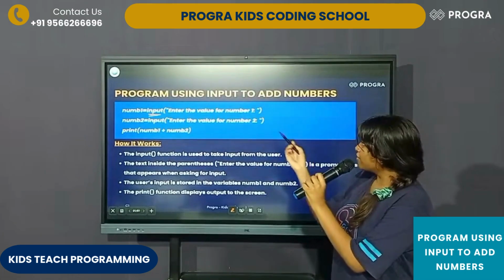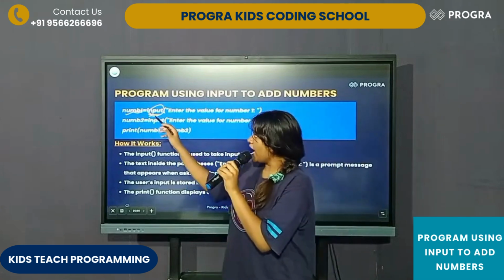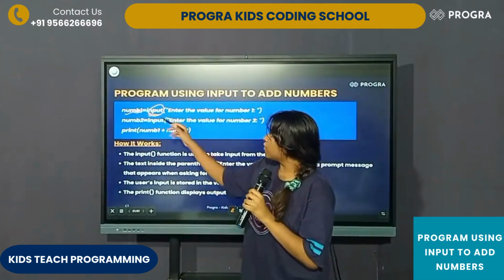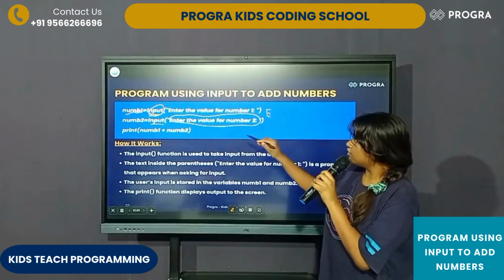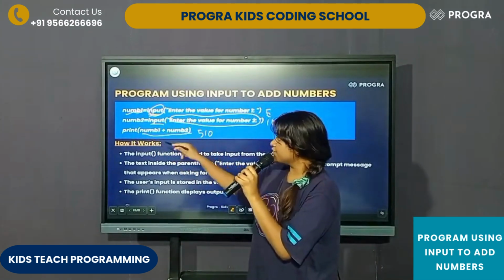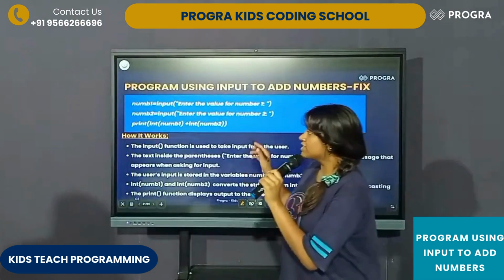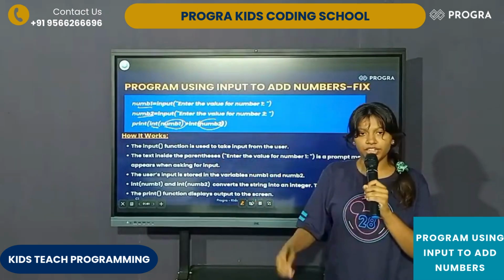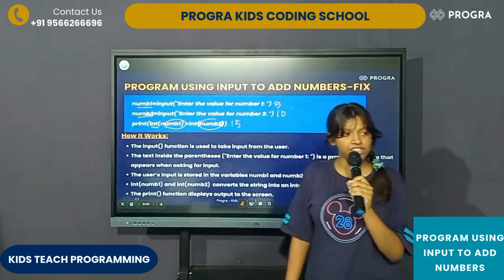Program using input to add numbers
Let see how we can develop a program using input to add numbers.

numb1=input("Enter the value for number 1: ")
numb2=input("Enter the value for number 2: ")
print(numb1 + numb2)

How It Works:
The input() function is used to take input from the user.
The text inside the parentheses ("Enter the value for number 1: ") is a prompt message that appears when asking for input.
The user’s input is stored in the variables numb1 and numb2.
The print() function displays output to the screen.

Program using input to add numbers-Fix

print(int(numb1) +int(numb2))

How It Works:
int(numb1) and int(numb2)  converts the string into an integer. This is called Typecasting

Interested in enrolling in Progra Coding School? For more information about our programs, admissions, and upcoming sessions, please get in touch with us:

Address:
Progra Coding School,
128, 12th cross street,
 Kamarajar Nagar,
Perungudi,
Chennai-96